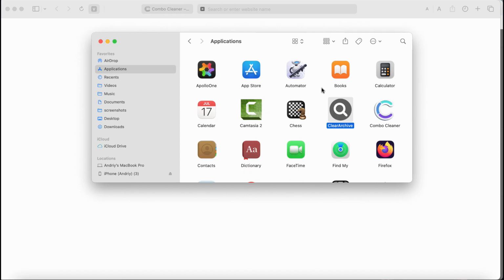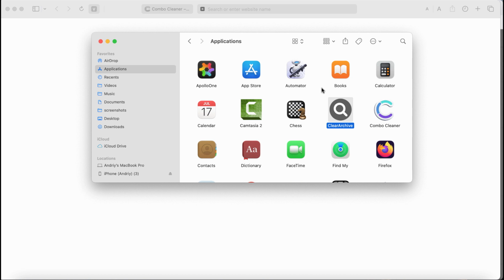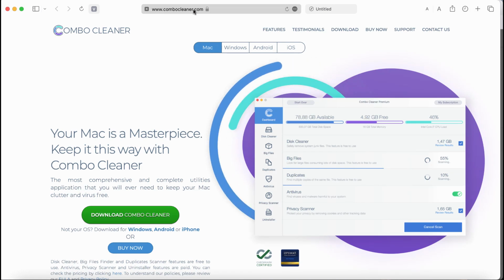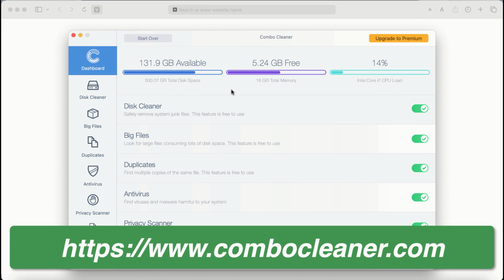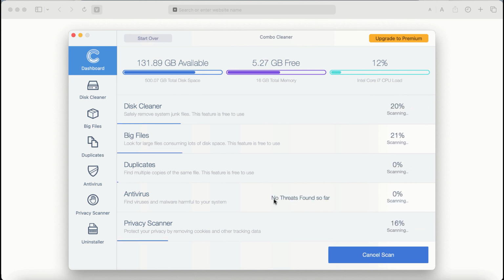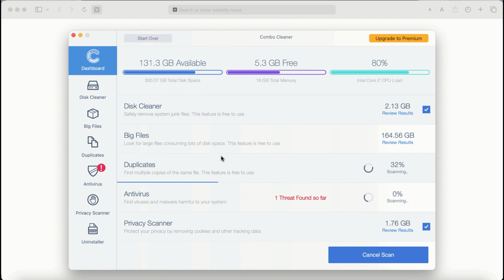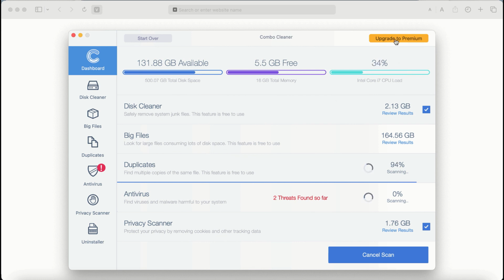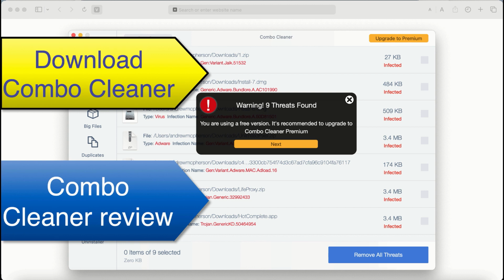ClearArchive adware removal solution (Mac).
ClearArchive stands for a new adware. It's actually from the AdLoad family. Once installed, this adware starts to display its many annoying ads randomly on the screen. Remove this adware with Combo Cleaner Antivirus via the official

Optionally, use the manual recommendations set forth in the video.

More information about this threat can be found in this detailed guide